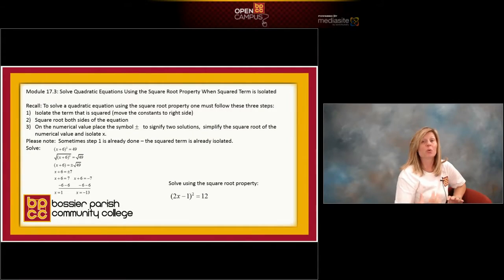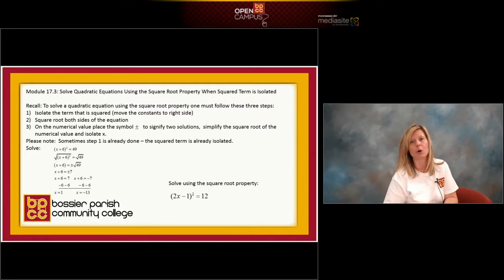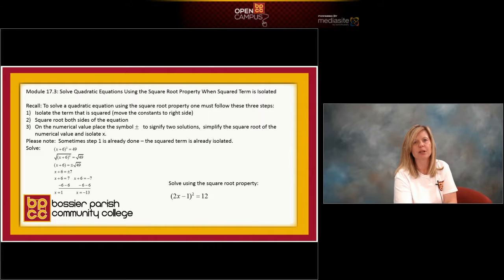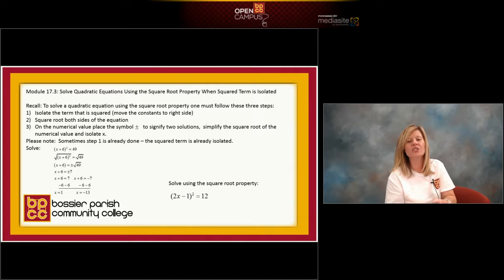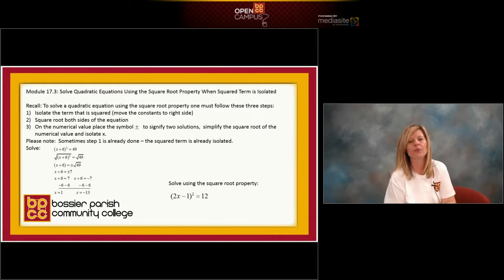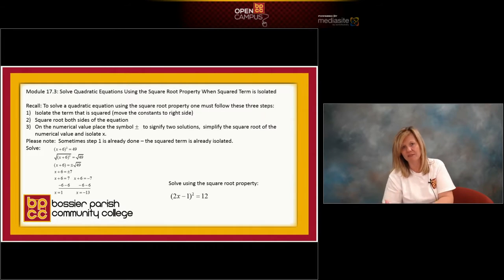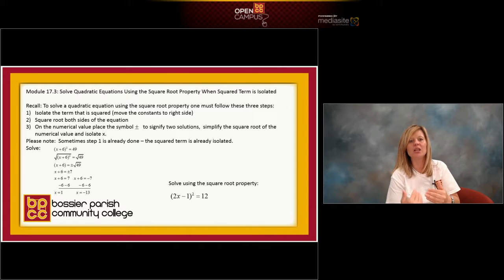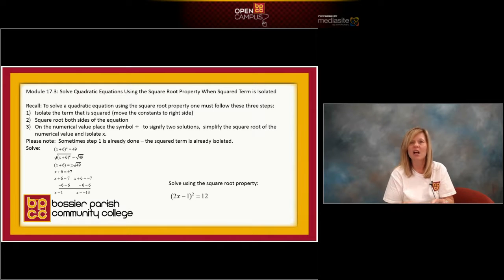17 3A Solve Quadratic Equations Using Square Root Property When Squared Term is Isolated